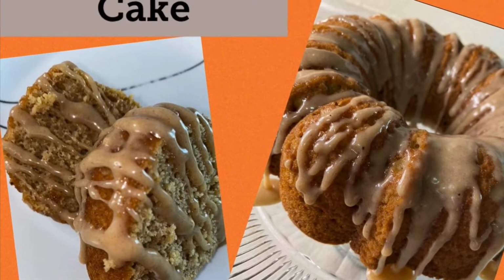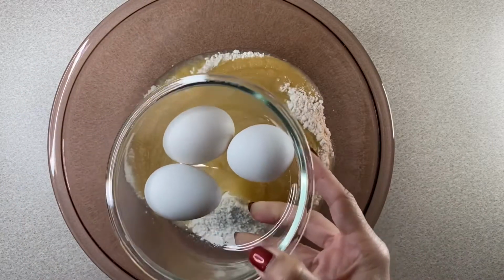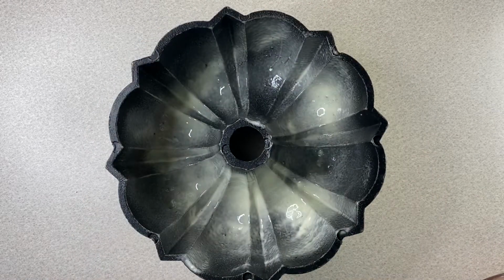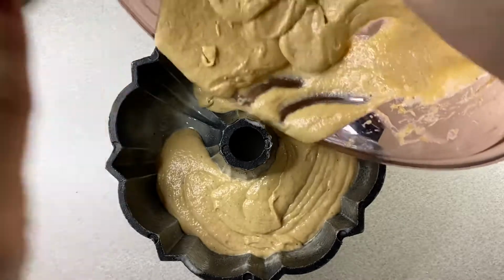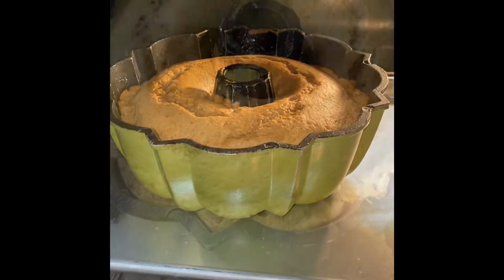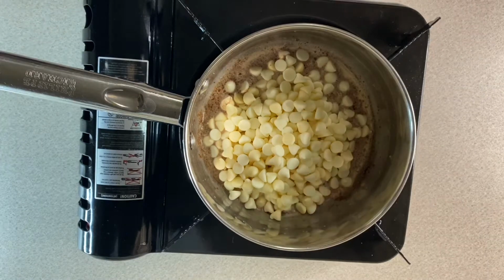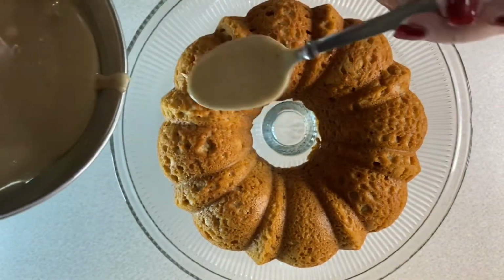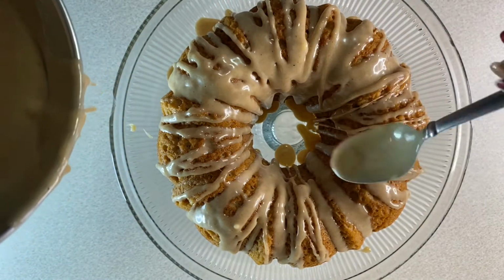Apple Sauce Cake Recipe Anyone Can Make!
Apple Sauce Cake Recipe Anyone Can Make! | Chanda’s Southern Kitchen

Welcome to Chanda’s Southern Kitchen, where I share easy, homemade recipes full of Southern flavor and family love! In today’s video, I’m showing you how to make the best moist Apple Sauce Cake — a classic Southern dessert that’s perfect for fall, holidays, or any day you want a sweet, spiced treat!

This old-fashioned Apple Sauce Cake recipe is made from scratch using simple pantry ingredients — no fancy mixer required! You’ll learn step-by-step how to bake a moist, fluffy, and flavorful cake that’s bursting with cinnamon, white chip glaze, and apple goodness. It’s an easy baking recipe for beginners and a great dessert for family gatherings, Thanksgiving, or Sunday dinner.

If you love homemade cakes, Southern desserts, and comfort food, this recipe is for you!

Applesauce Cinnamon Cake:
Ingredients:

* 1 box of yellow cake mix of your choice
* 1 3/4 cups of unsweetened 🍏 applesauce.
* 3 eggs at room temperature.
* 1 tablespoon of Apple 🍎 Pie Spice mix.

Directions:

Preheat your over to 350 degrees.

1. Combine all you ingredients and get it in a oiled and floured Bundt pan.

2. Bake your cake 40-45 minutes or until a toothpick comes out clean.

3. Allow your cake to completely cool before removing the cake from the pan.

White chip cinnamon Glaze:
Ingredients:

* 3 Tablespoons of heavy whipping cream
* 1 cup white chocolate chips
* 1/2 teaspoon cinnamon

Directions:

1. In a small saucepan, heat heavy whipping cream until it reaches a boil.
2. Stir in 1/2 teaspoon of cinnamon.
3. Turn your heat off.
4. Next stir in white chocolate chips until smooth and melted.
5. Drizzle glaze over cake.

Happy Cooking -

How to make your own Apple 🍎 Pie Spice Mix.